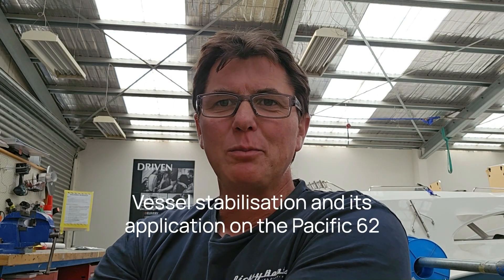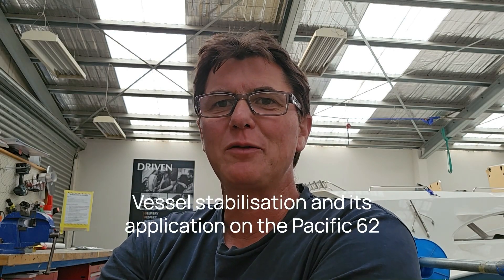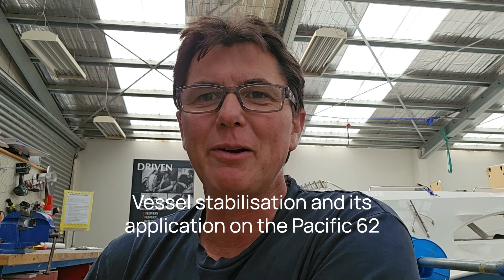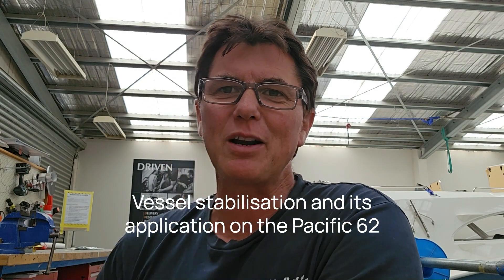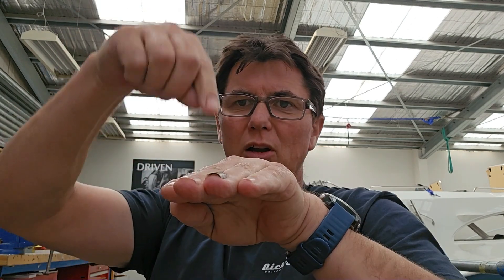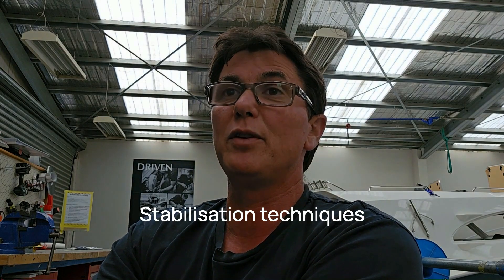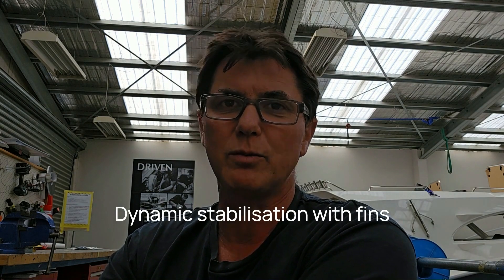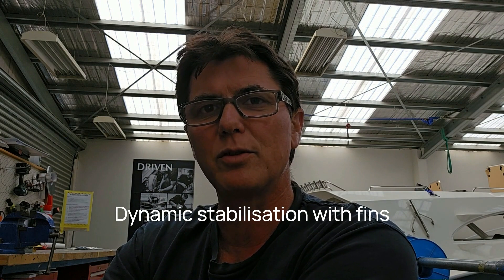Vessel stabilisation plus dynamic stabiliser selection on the Pacific 62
Jason Dickey discussing vessel stabilisation in general, dynamic stabilisation options and its specific application in the Pacific 62.
Jason welcomes opportunities to discuss options and the Pacific 62 directly